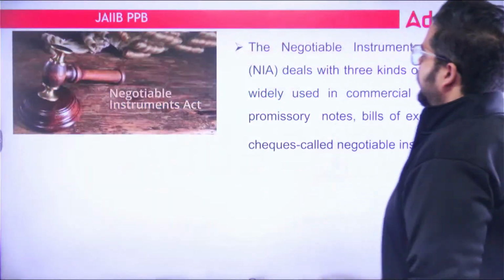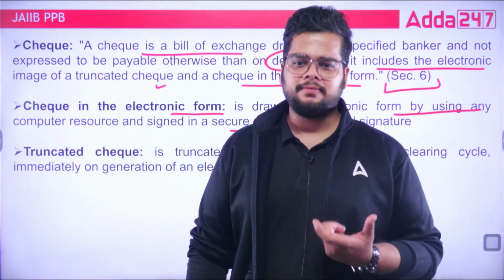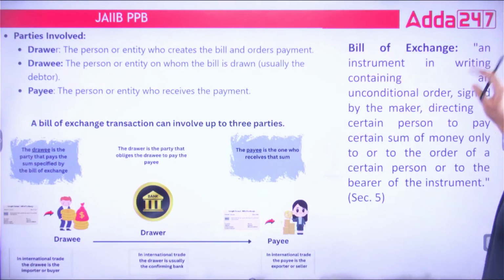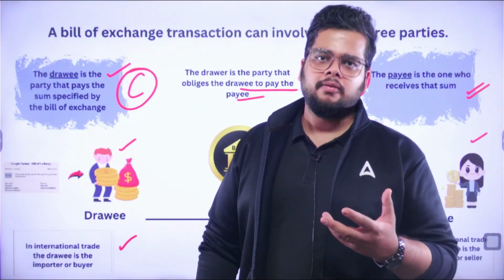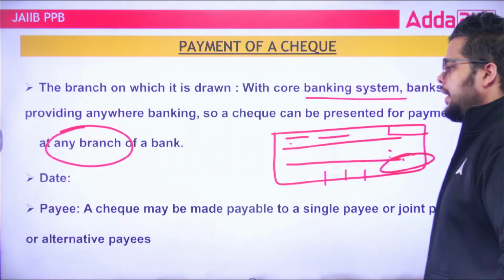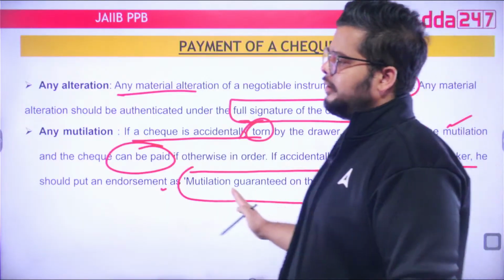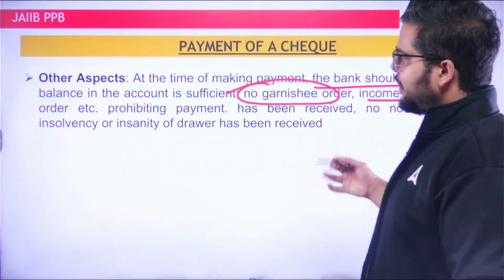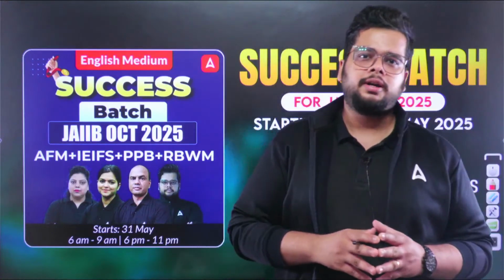JAIIB NOV 2025 | PPB | Mod- A | UNIT 12 | Payment and Collection of Cheques and Other | By Kinshuk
📚 JAIIB & CAIIB में कोई Doubt?
अब हर सवाल का जवाब सिर्फ एक Call में!
📞 Dial Now: 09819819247 – Expert से सीधा बात करें !